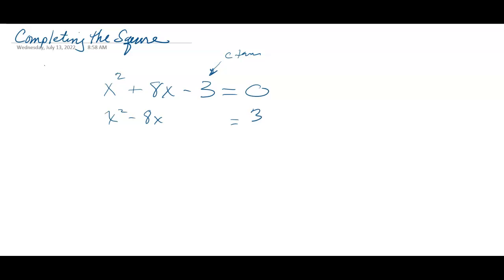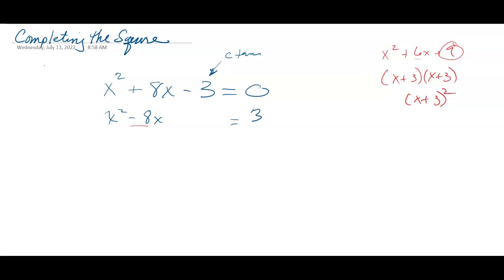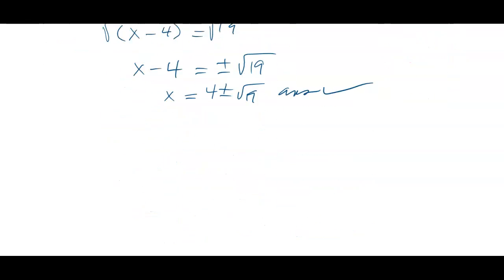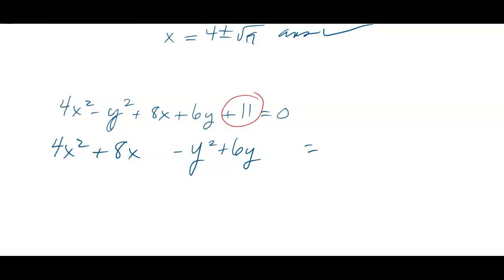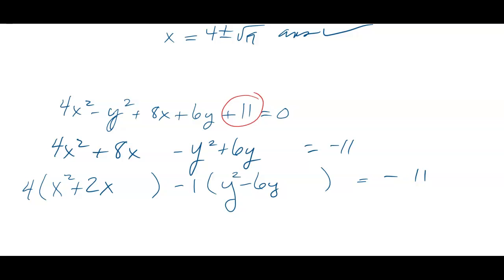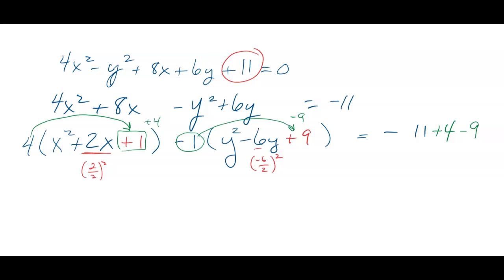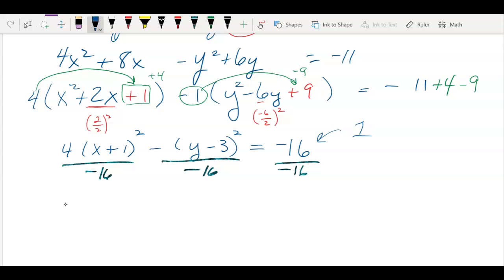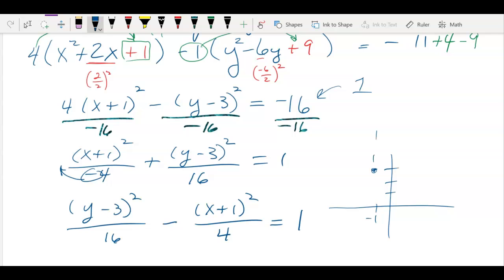Complete the Square Review For Conics